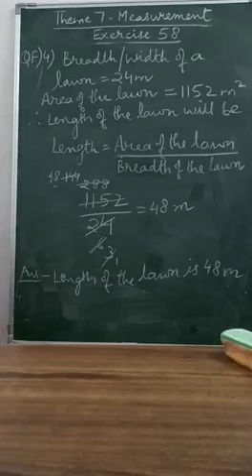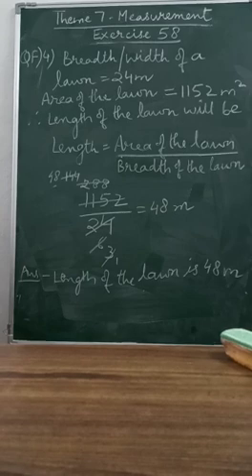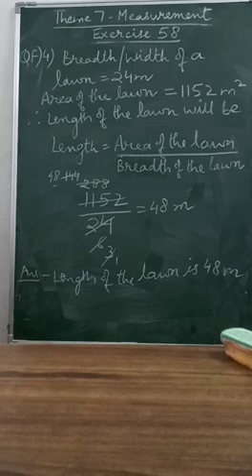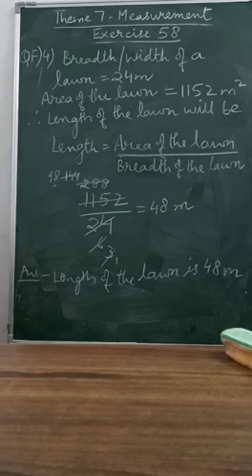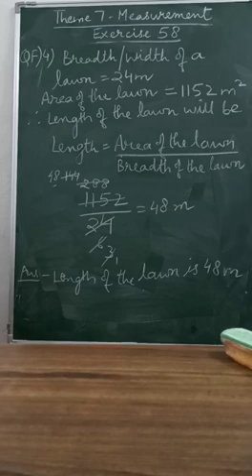6 April 2021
Video from VINI